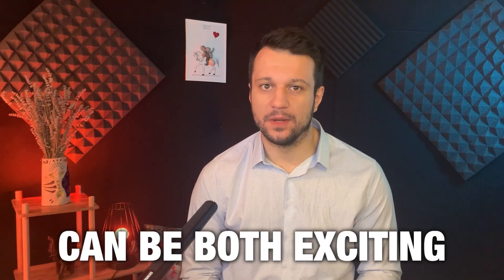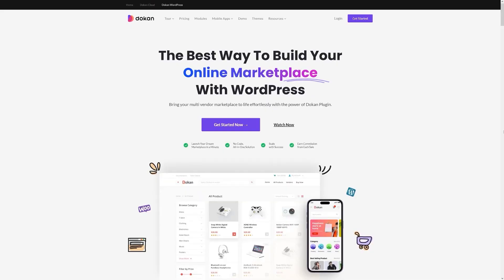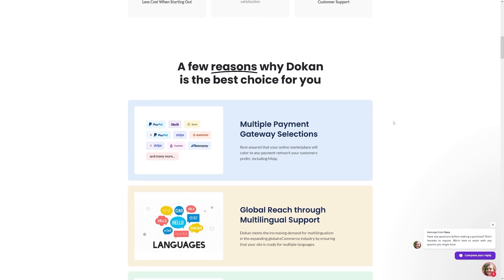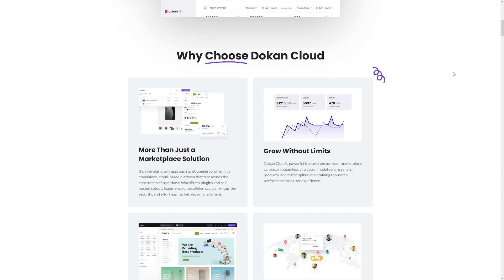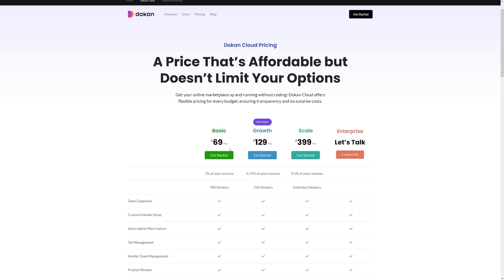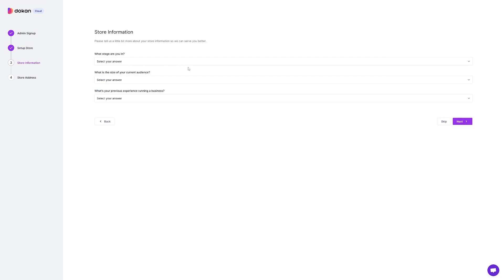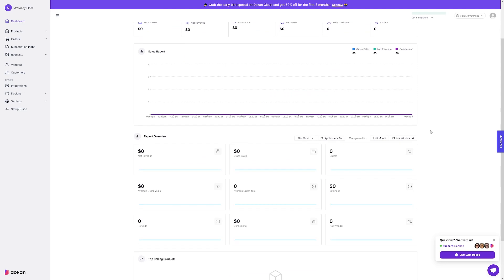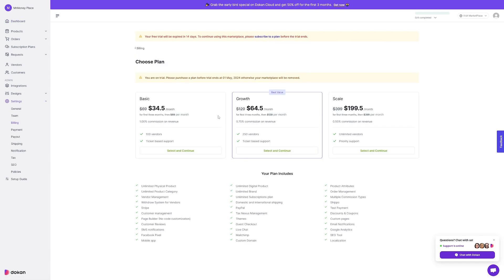Easiest Way To Start An Ecommerce Business As A Beginner | Dokan Cloud & Dokan WordPress Tutorial